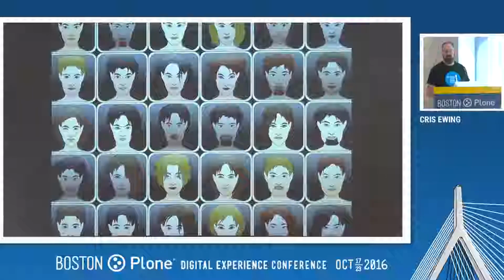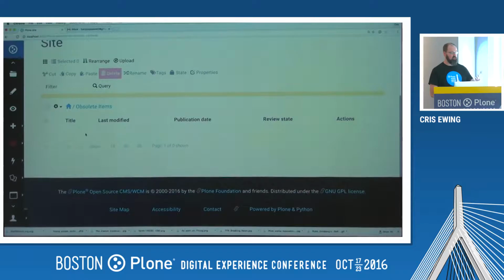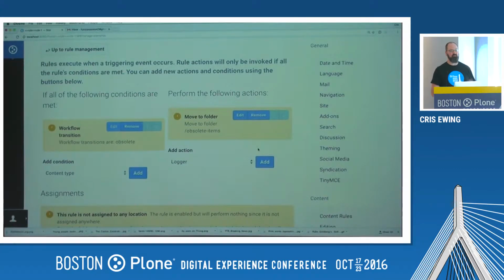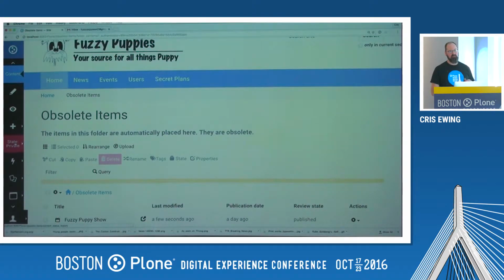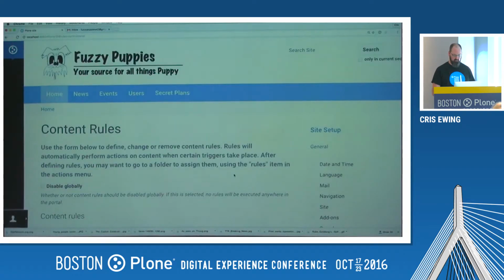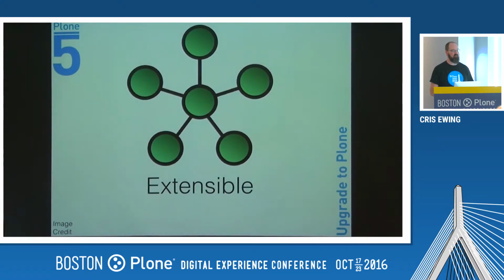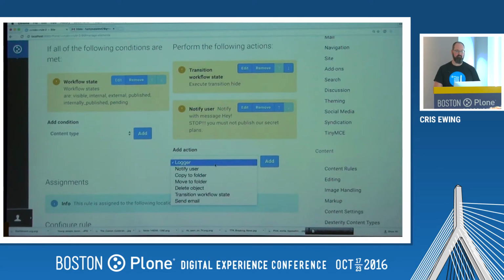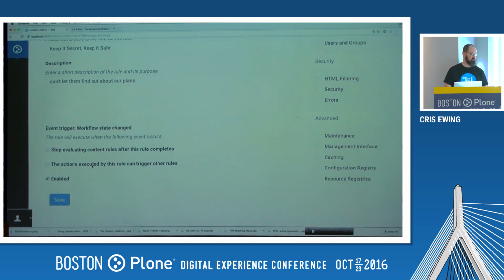Day 1: Getting Things Done with Content Rules, by Cris Ewing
A demo of Plone's through the web tool for making things happen based on content actions. October 19, 2016